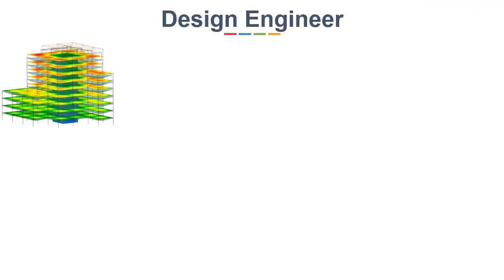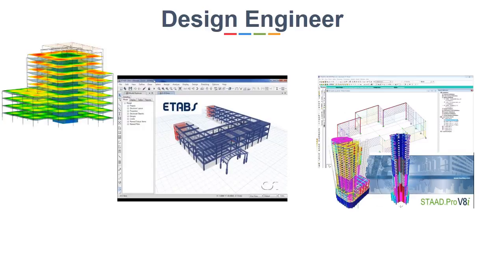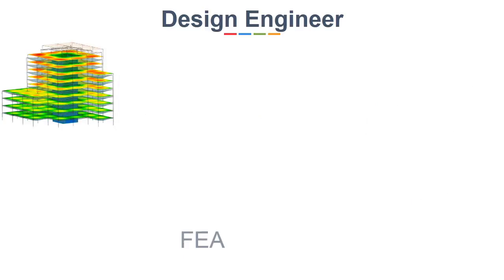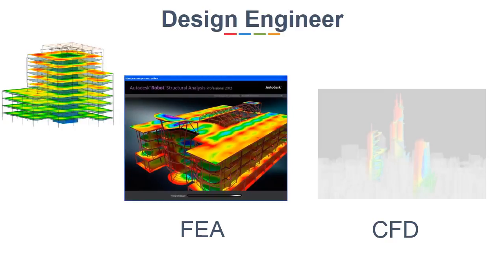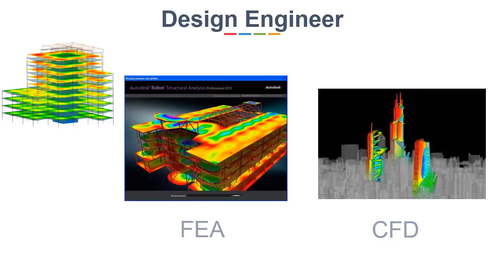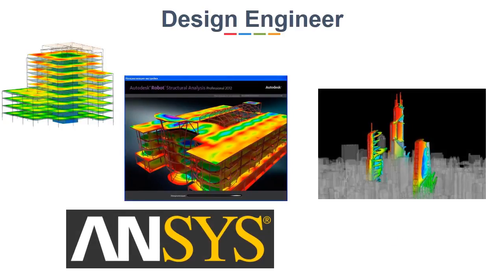Job Oriented Courses for Civil Engineers